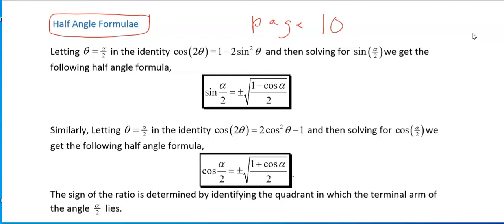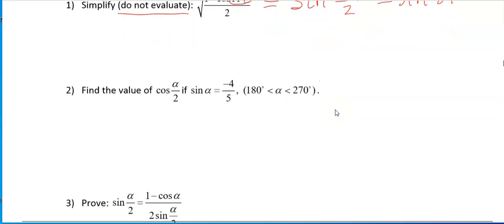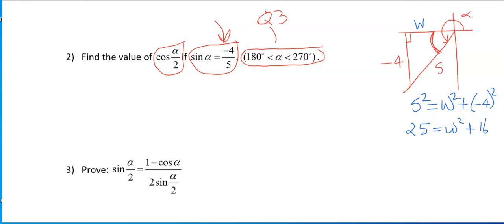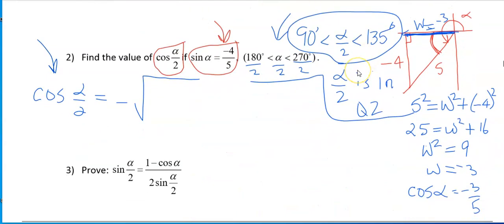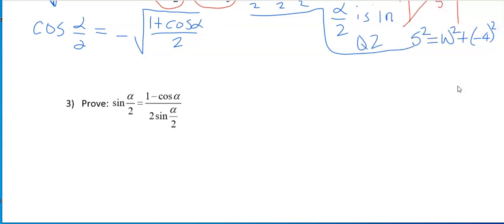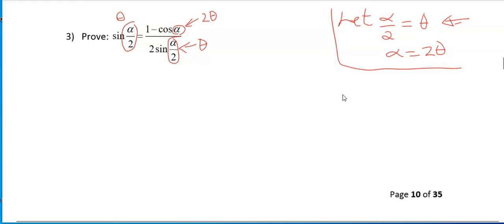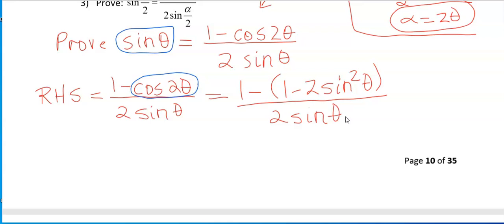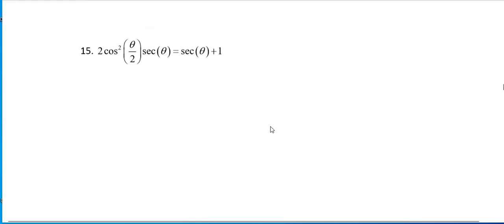MA1101 Lesson 4-5 Half Angle Formulae